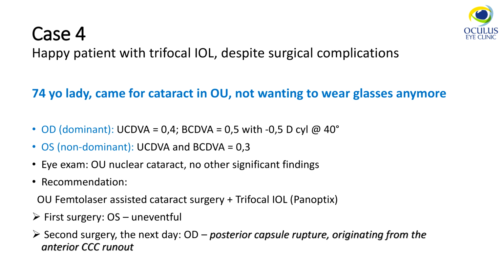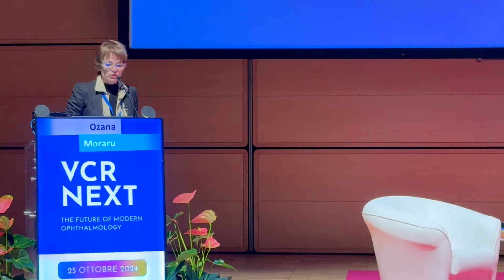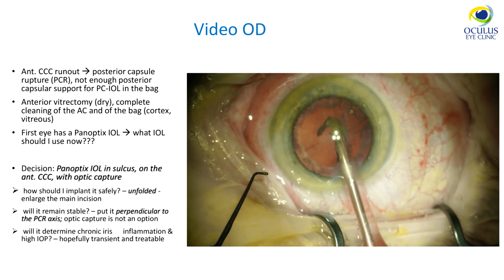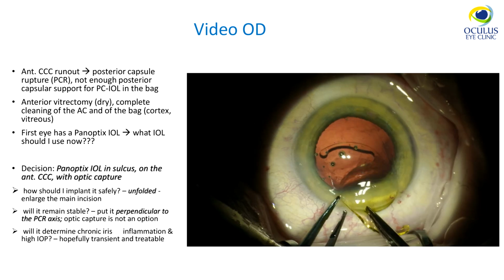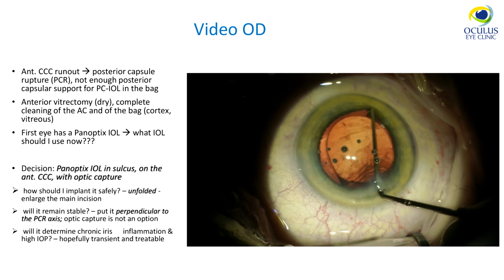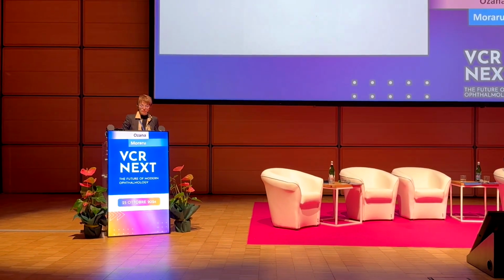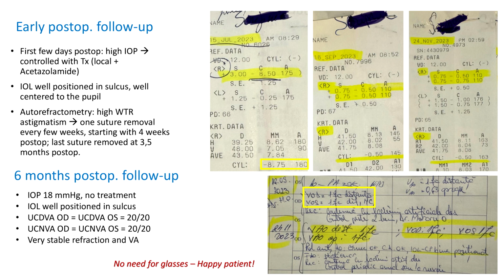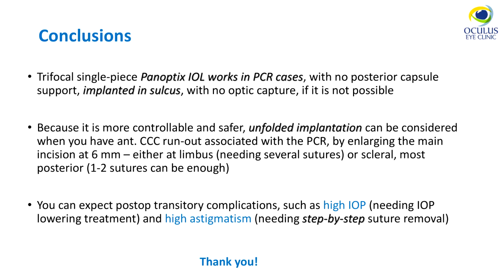Panoptix IOL implantation in the setting of large PCR - Videocattarattarefrattiva Congress 2024